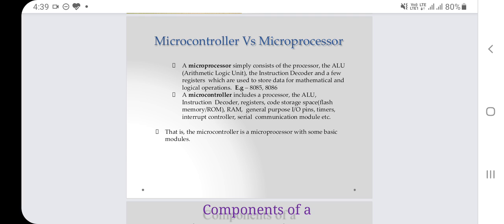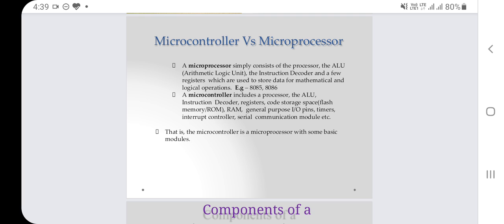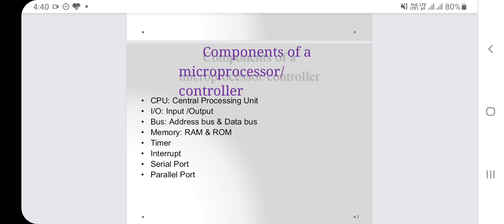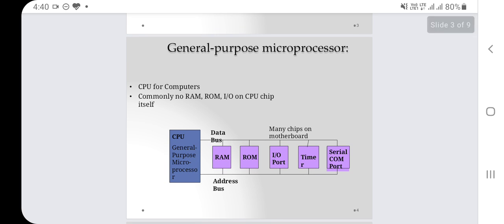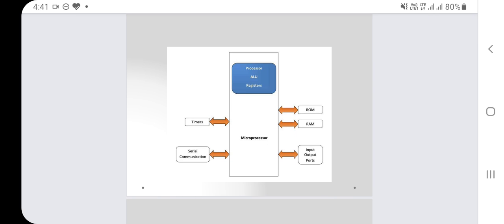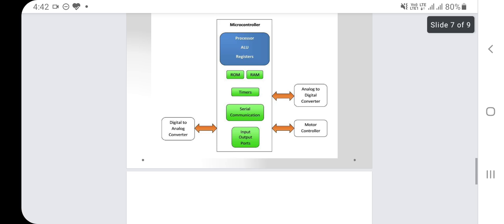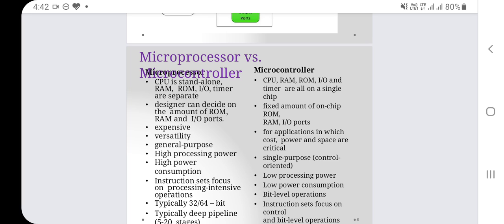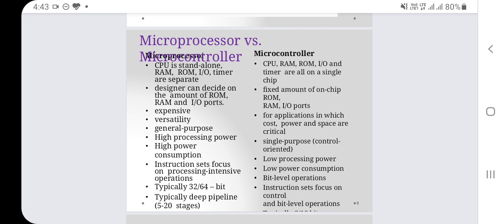Video lecture Topic: Difference between Microprocessor and Microcontroller